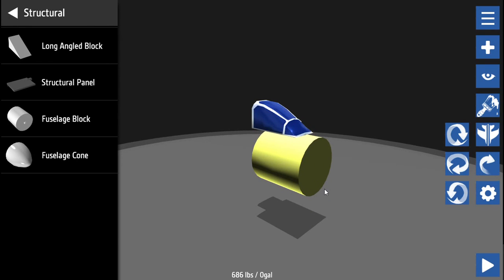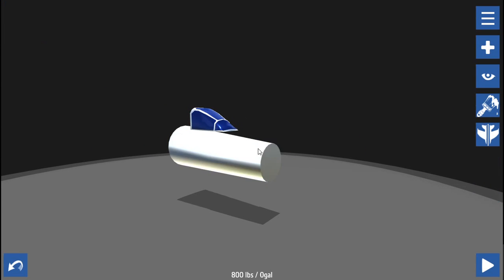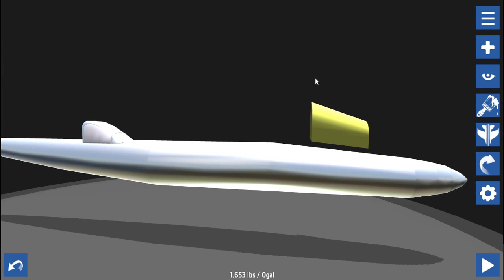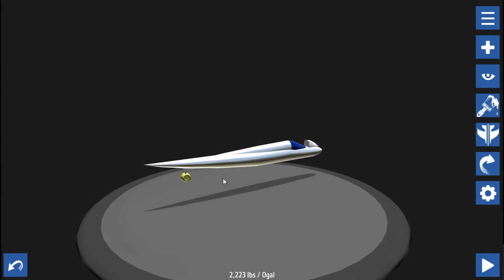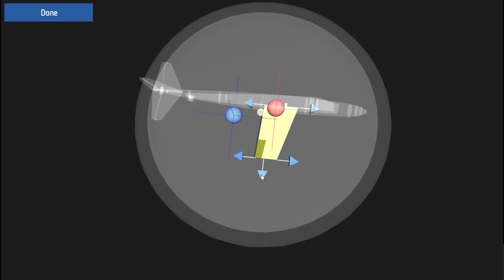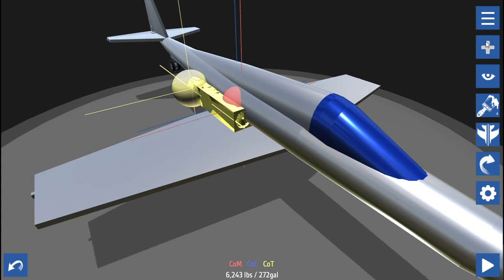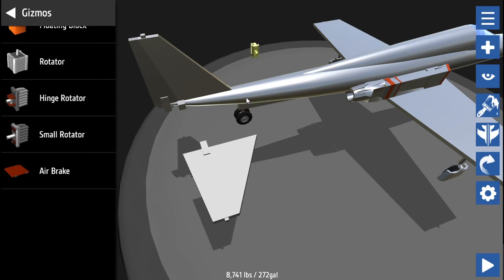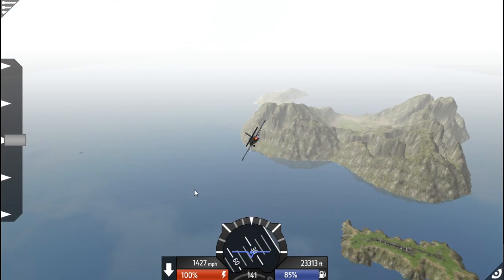Things I Wish I Knew When I Started SP - SimplePlanes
Here's what I wish I knew when I was just starting out on SimplePlanes. I have a bit of a cold so sorry if I don't sound great!

Highlights:
0:40 Fuselage Blocks
4:09 Custom Nose Cones
7:40 Custom Cockpits
9:09 Nudging
13:38 Wings/wing placement
17:58 Airfoils
24:55 Stabilators